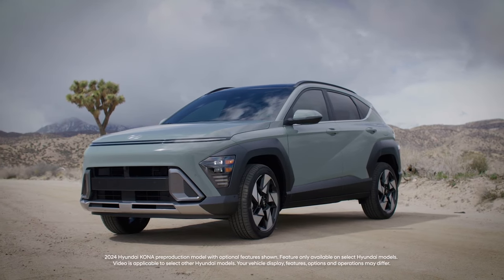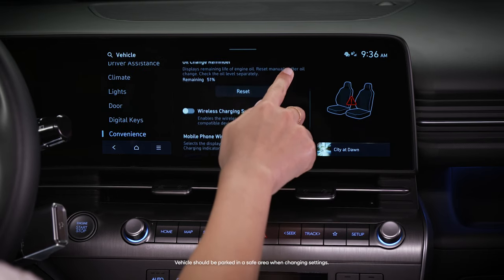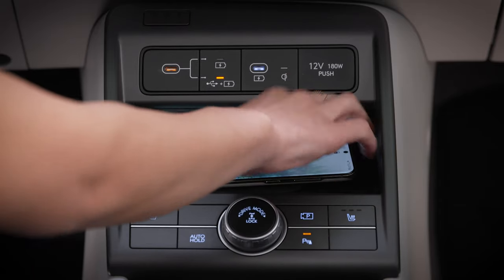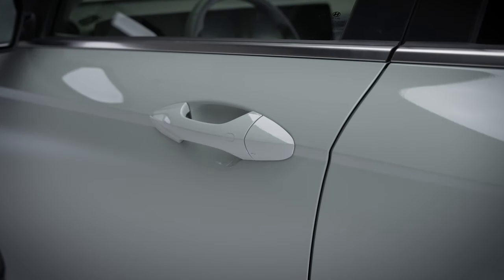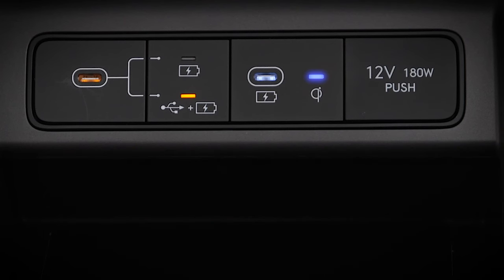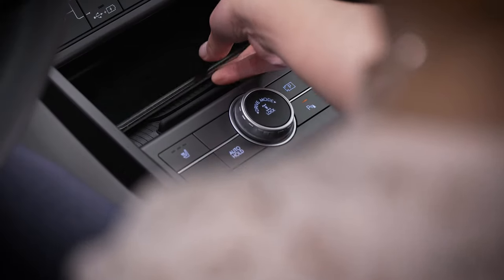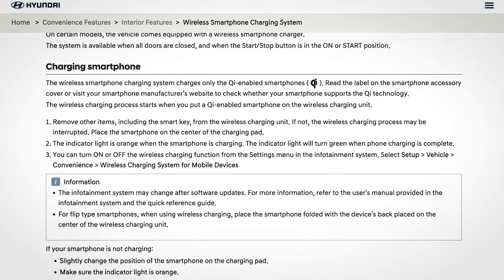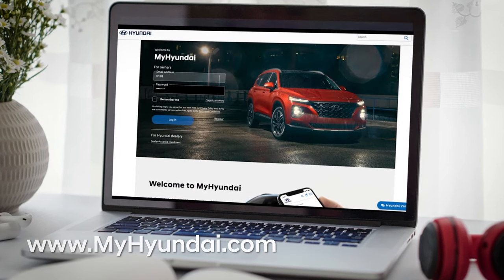Using Wireless Charging with a ccNC Touchscreen | Hyundai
Applicable models (if equipped):
2024+ Hyundai KONA
2024+ Hyundai KONA Electric
2024+ Hyundai SONATA
2024+ Hyundai SONATA Hybrid
2024+ Hyundai SANTA FE
2024+ Hyundai SANTA FE Hybrid
2025+ Hyundai IONIQ 5 N
2025+ Hyundai TUCSON
2025+ Hyundai TUCSON Hybrid
2025+ Hyundai TUCSON Plug-In Hybrid
2025+ Hyundai SANTA CRUZ

The available wireless charging feature in your Hyundai works with Qi-enabled mobile phones. Watch this video to learn how to use the feature.

00:00 - Introduction
0:21 - Wireless Charging Setting
0:41 - Charging Pad Location
0:53 - Tips for Optimum Charging
1:15 - Charging Requirements
1:26 - Charging Indicators
1:40 - Phone Warmth
1:58 - Charging Limitations